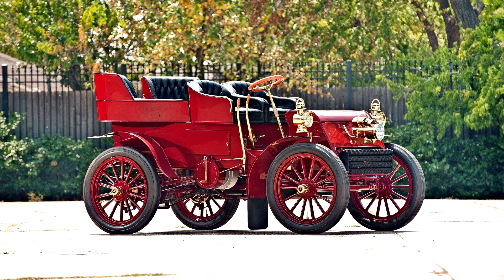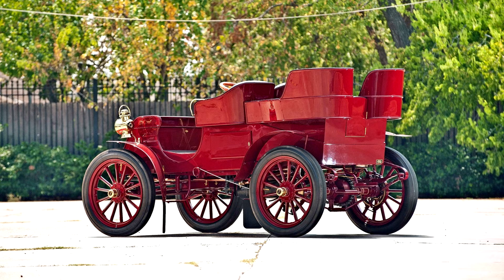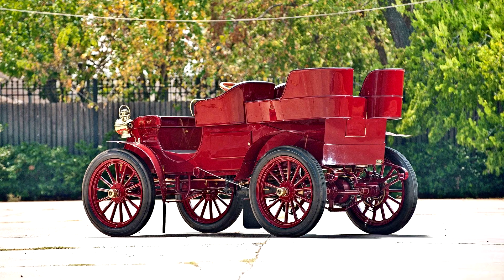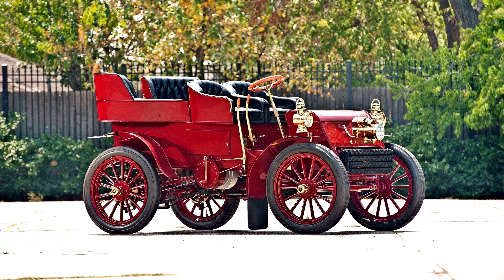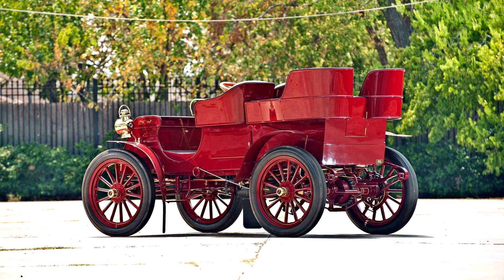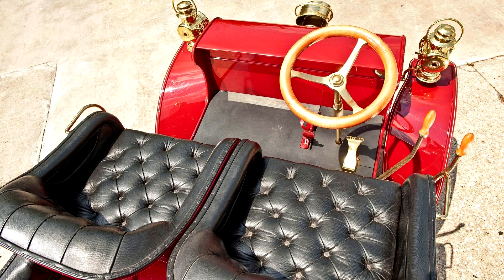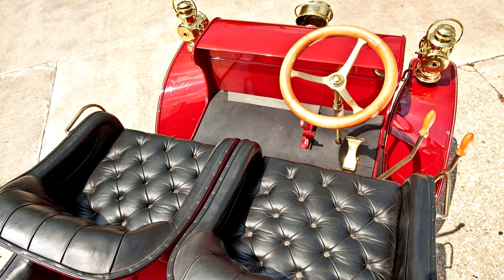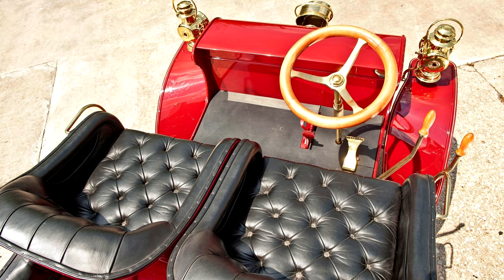Packard Model F Rear Entry Tonneau 1902